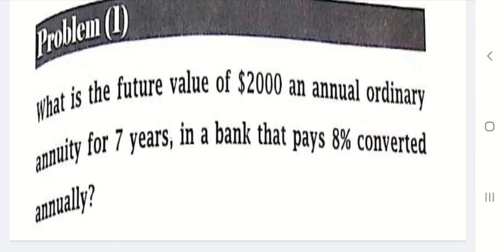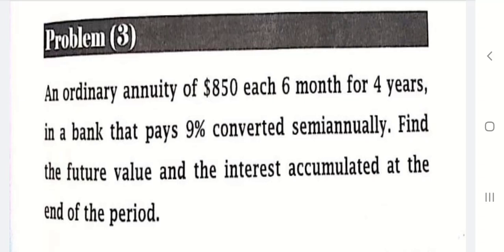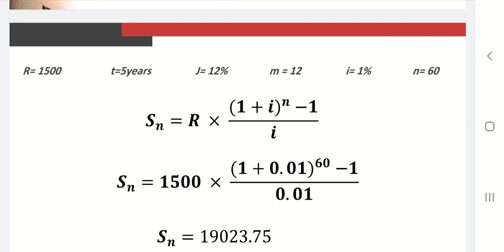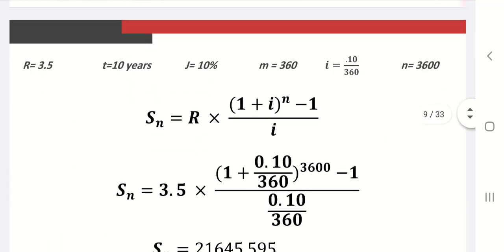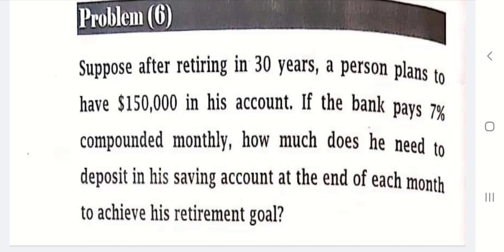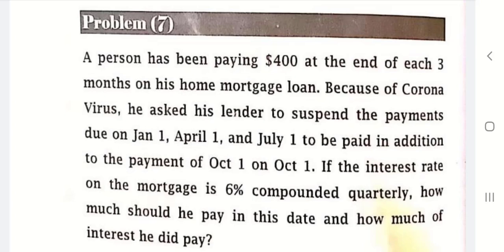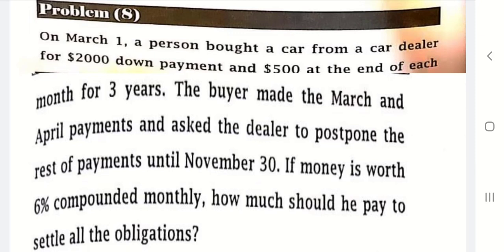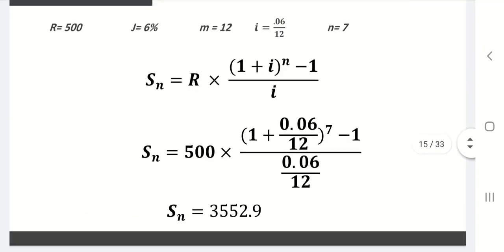Fv of ordinary annuities